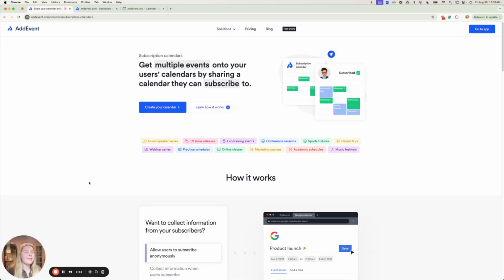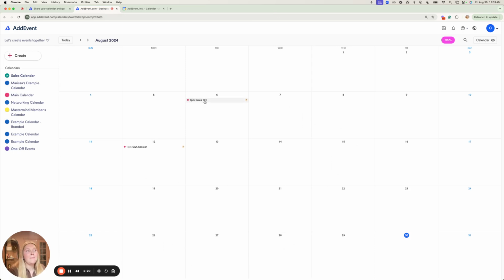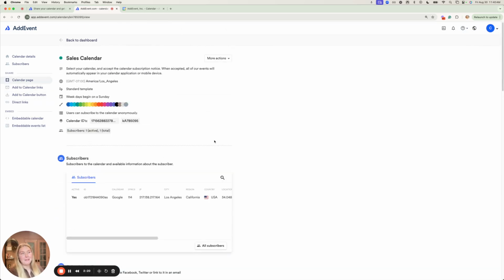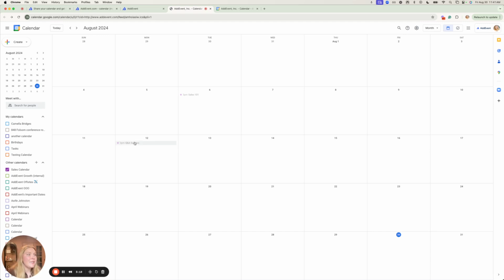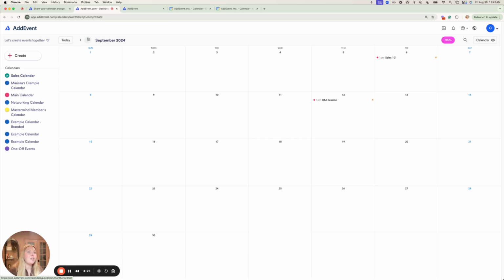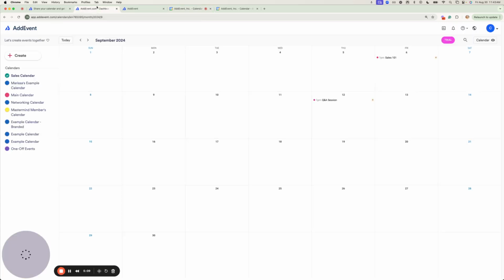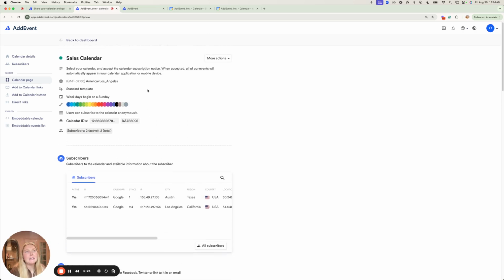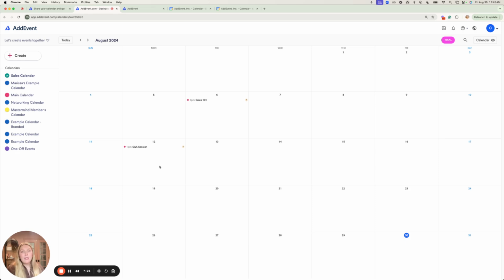What Are Subscription Calendars and How to Use Them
Need a simple way to keep your audience in the loop—automatically? Subscription Calendars are the perfect solution.

What is a Subscription Calendar and how do I use it?

Here’s how to create and share a Subscription Calendar

1: Create or login to your AddEvent account at addevent.com
2: Create a Calendar
3: Add your calendar details, name, description, time zone, and any other settings you would like
4: Add your events to the calendar manually or import them from an existing calendar
6: Share the link via email, your website, or social media—subscribers will automatically see any new events or changes you make.

Perfect for ongoing event series, webinars, community schedules, or product launches.

Ready to get started with Subscription Calendars? Head to addevent.com to create your free Hobby account today!